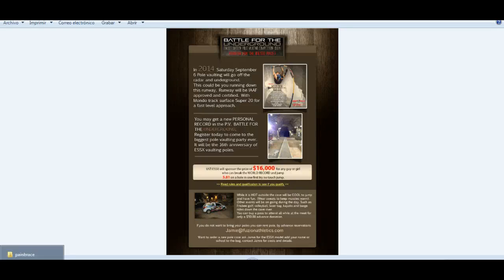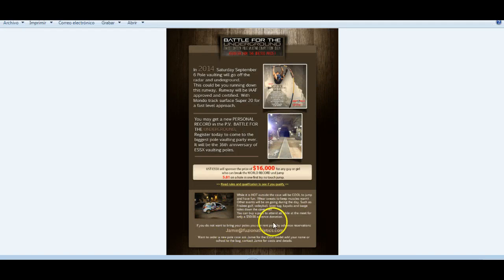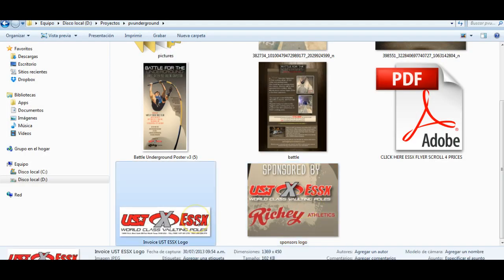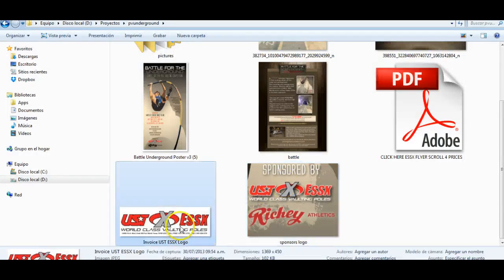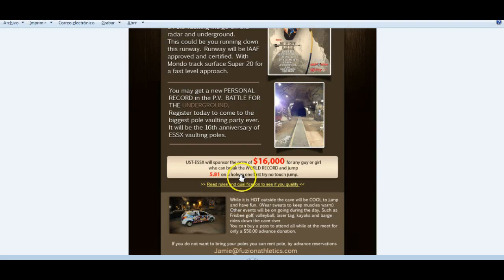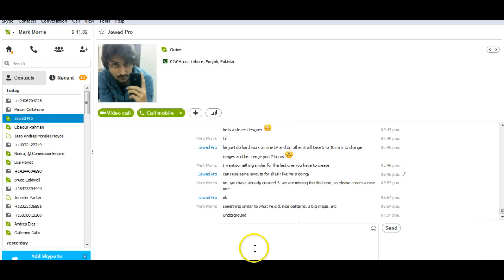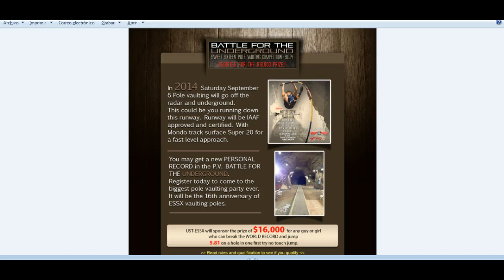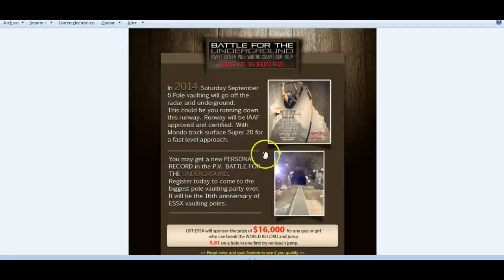shakira lalala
shakira la la la